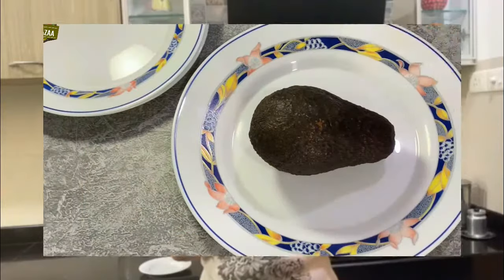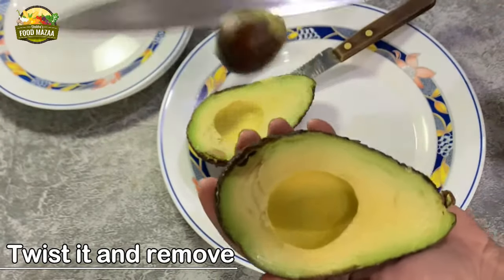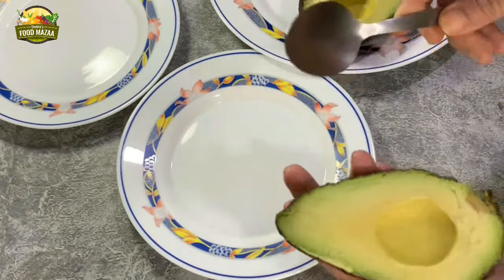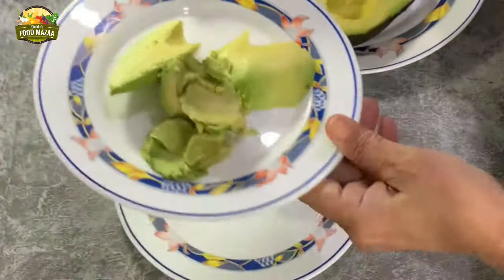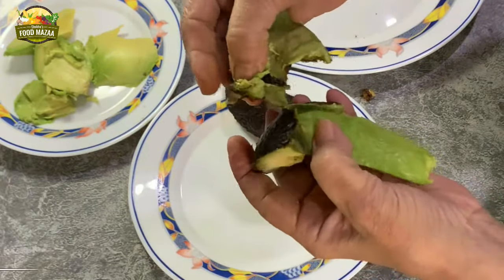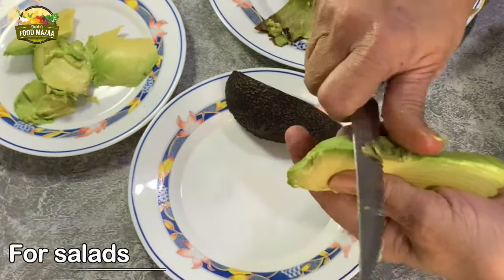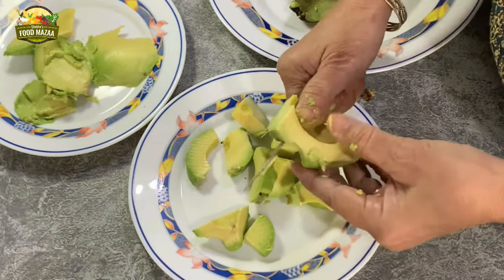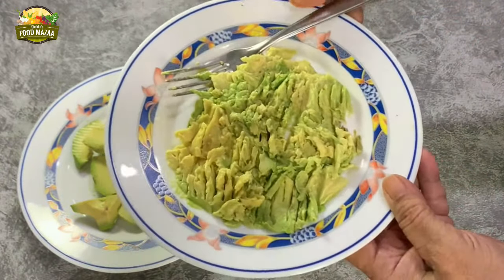Kitchen Tips & Tricks ( Part 13 ) | Simplest way of de seeding and slicing an avocado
Friends, in this video I am sharing easy tips on how to de-seed and slice an avocado easily. Hope it will be useful for you. It is always good to share and learn from each other.

CHAPTERS
0:13 - Intro
0:39 - Cutting the avocado into halves
0:53 - Hack of removing the seed
1:42 - Tips on scooping out the pulp / fleshy part
3:39 - End screen